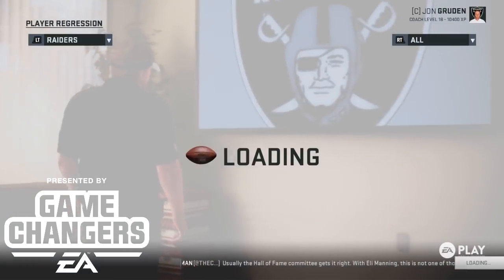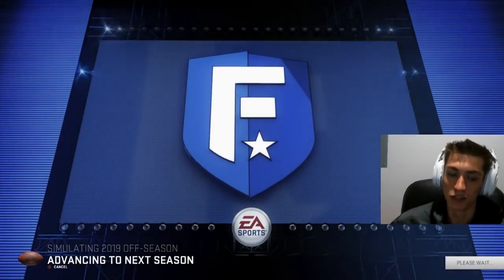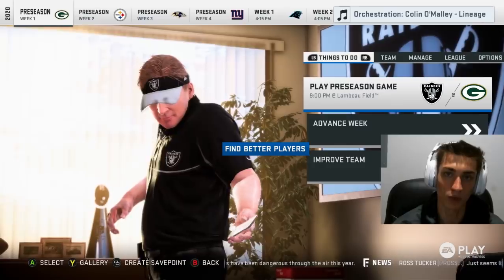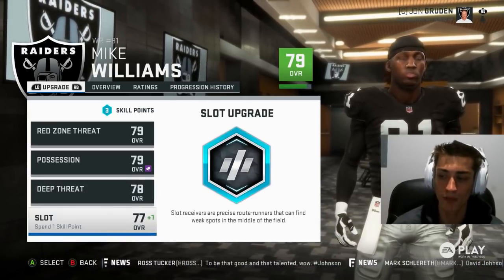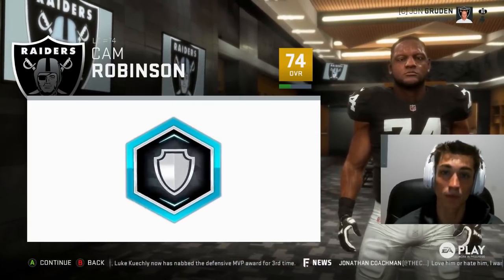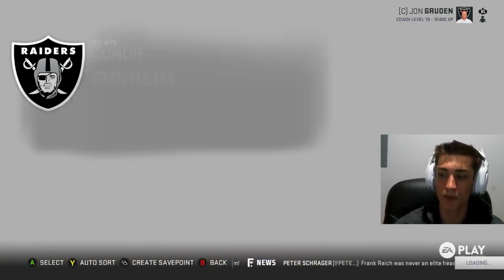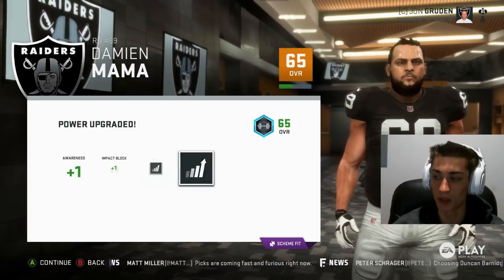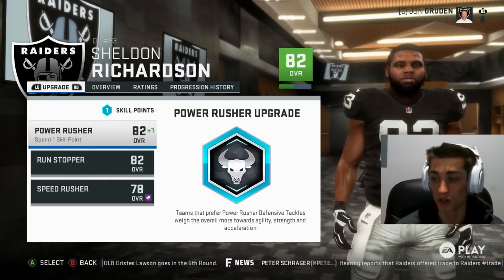How to Upgrade Players in Madden 19 Connected Franchise